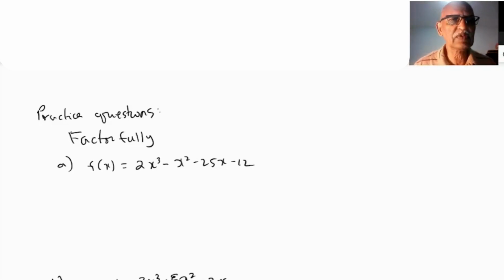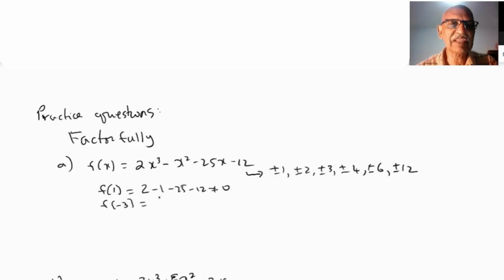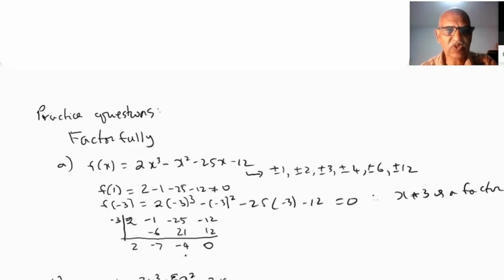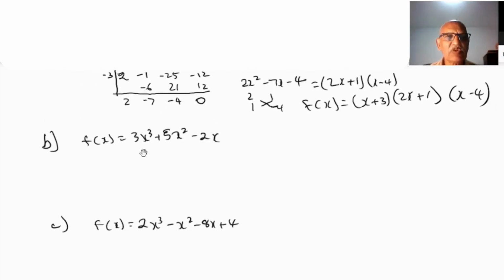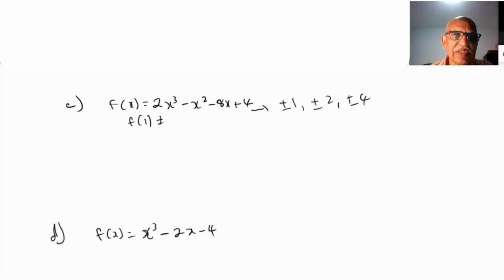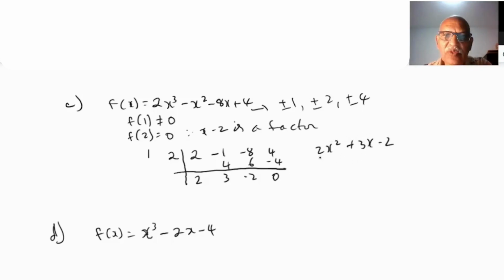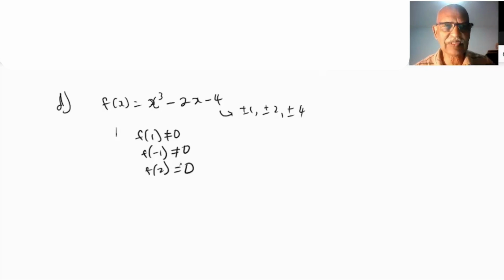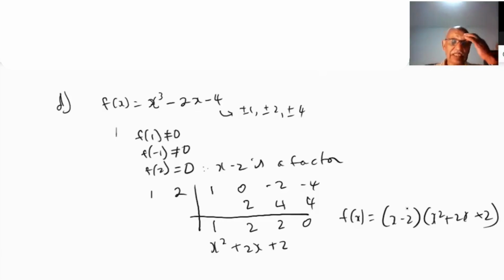Factoring Polynomials with Higher Degree Practice Questions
In this video, we will dive into Factoring Polynomials with Higher Degree through practice questions to help you sharpen your algebraic skills.

Factoring polynomials can be tricky, especially when dealing with higher degrees. We've prepared a set of practice questions that will guide you through the process step-by-step.